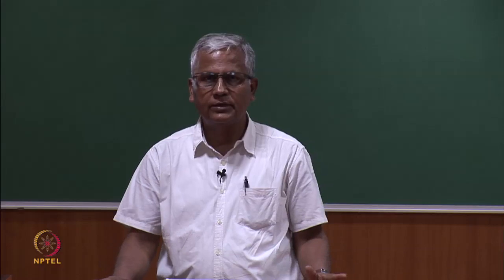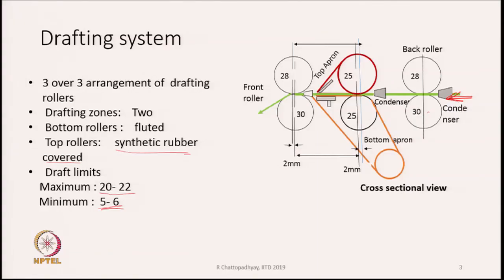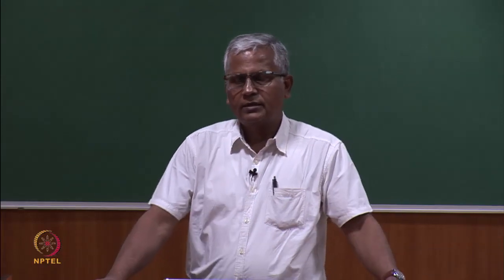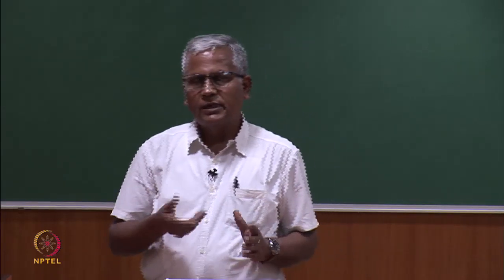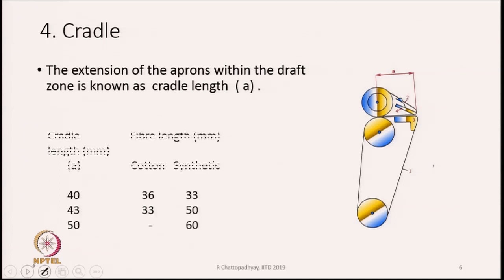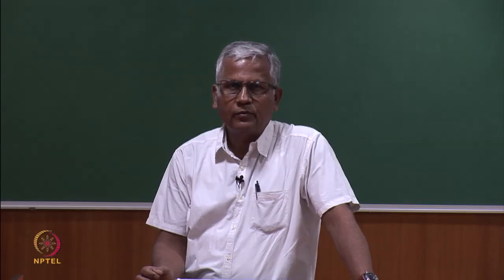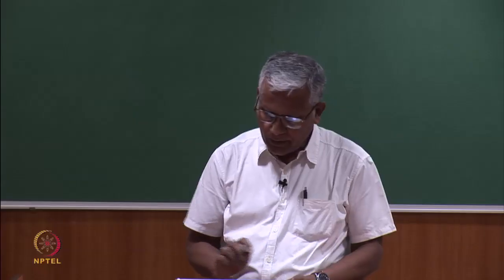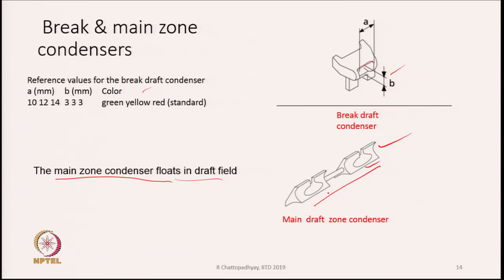Drafting Unit - Part - 1